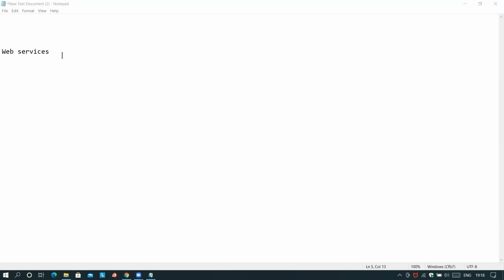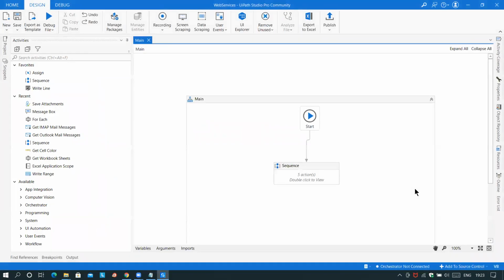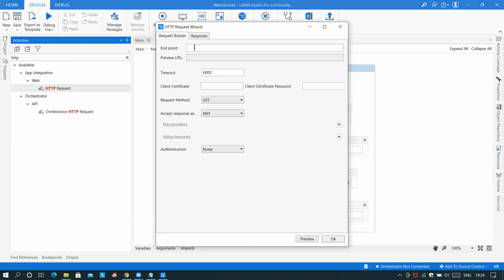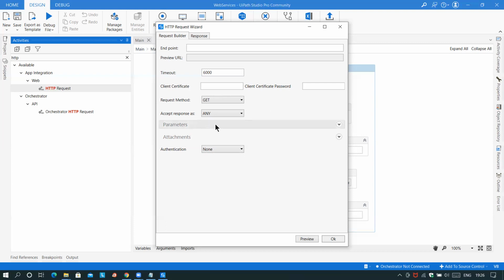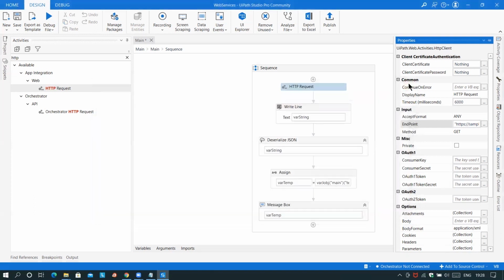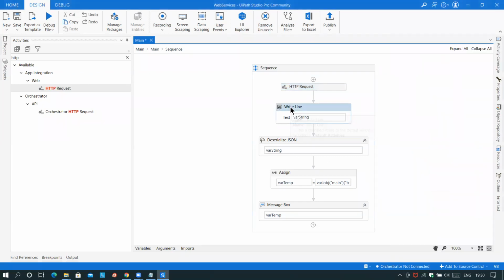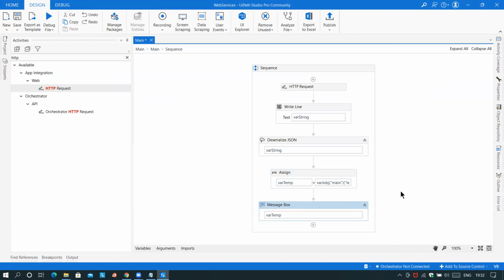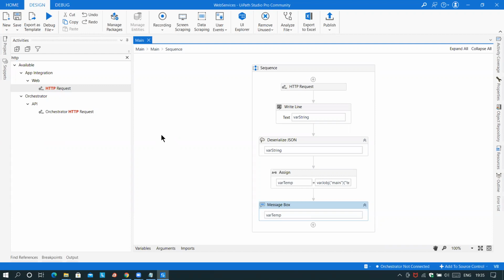Day 42 - Web Services and API in UI Path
Web services in UiPath refer to the capability of interacting with and consuming web-based APIs (Application Programming Interfaces) to exchange data and perform actions with external systems, applications, or online services. It allows UiPath robots to integrate with a wide range of web-based services, enabling automation of tasks that involve data exchange and communication over the internet.

Here's a short description of web services in UiPath:

1. API Integration: UiPath provides activities and functionalities to connect to web services and interact with their APIs. This enables robots to send requests, receive responses, and exchange data with external systems or services, such as RESTful APIs, SOAP services, or web-based endpoints.

2. Data Retrieval and Processing: Web services in UiPath facilitate retrieving data from external systems or online services. Robots can make API calls to fetch data, such as customer information, product details, weather data, financial data, or any other information available through the web service. The retrieved data can be processed and utilized within the automation workflow.

3. Data Submission and Actions: UiPath robots can utilize web services to submit data or perform actions on external systems. For example, robots can create new records, update existing data, submit forms, trigger actions, or invoke specific functionalities offered by the web service.

4. Authentication and Security: Web services in UiPath support various authentication mechanisms to ensure secure access and data exchange. Robots can authenticate with the web service using API keys, OAuth, or other authentication protocols to establish a trusted connection. Secure transmission can be achieved through encryption protocols, such as HTTPS (HTTP over SSL/TLS).

5. Error Handling and Validation: UiPath provides capabilities to handle errors and validate responses received from web services. Robots can verify the response status codes, handle error messages, and perform necessary error handling logic based on the web service's specifications.

6. By leveraging APIs, robots can seamlessly integrate with CRM systems, social media platforms, e-commerce platforms, payment gateways, or any other web-based services relevant to the automation workflow.

Web services in UiPath extend the automation capabilities by enabling robots to interact with external systems, leverage cloud-based services, and exchange data over the internet. This facilitates the automation of end-to-end processes that involve integrating with various web-based applications and services, improving efficiency and reducing manual effort in data exchange and communication tasks.